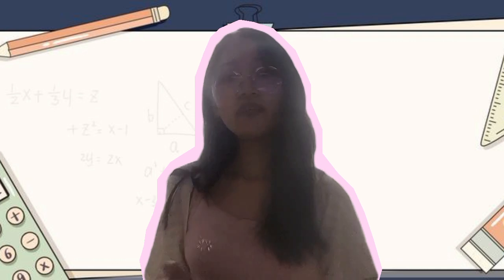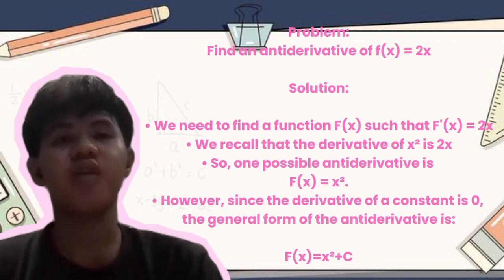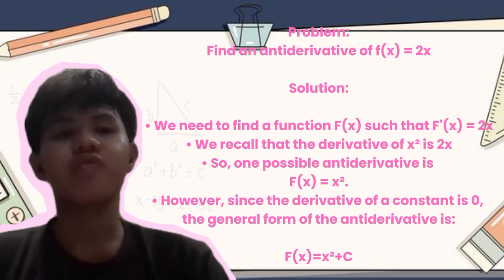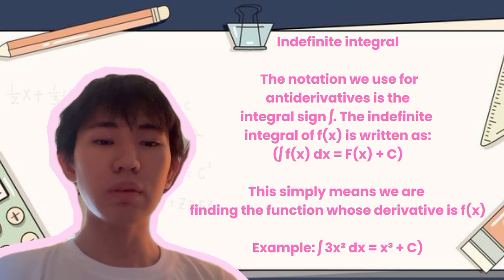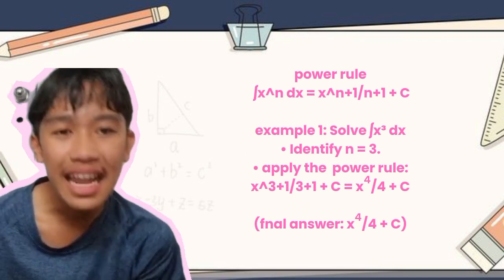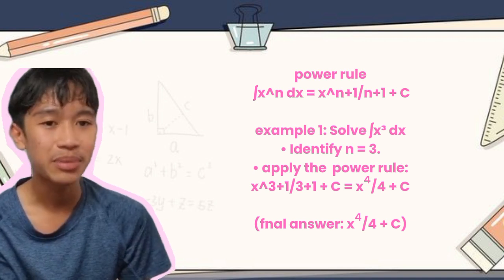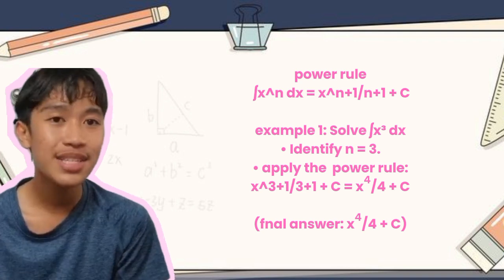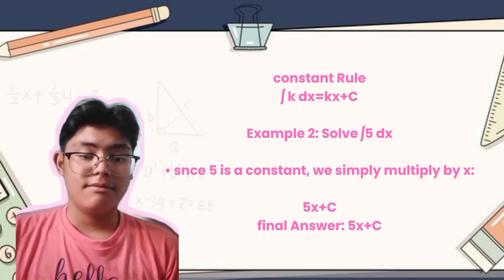House of Samson ( 11 David)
Faustino, Rhiane Krizeth D. (Editor)
Matro, Cholorick P.
Perez, Michael Angelo
Honrejas, Vincent
De Leon, Jan
Acosta, Rayan
Eufemio, Aizache
Hilario, Ryan